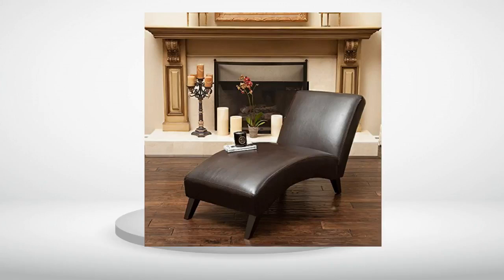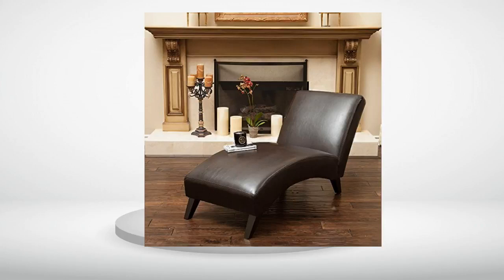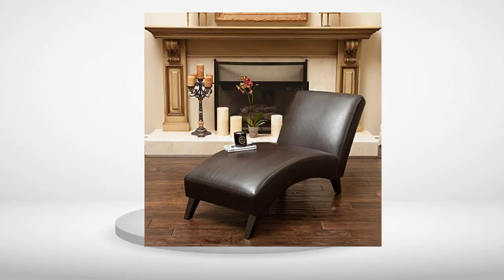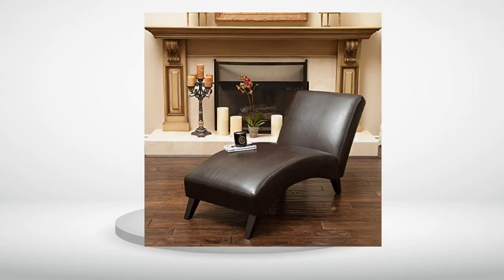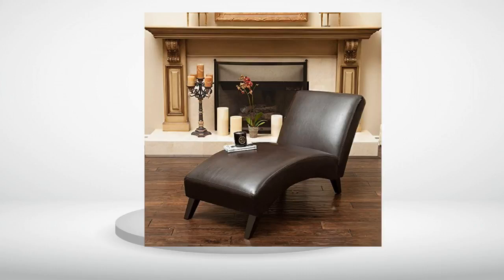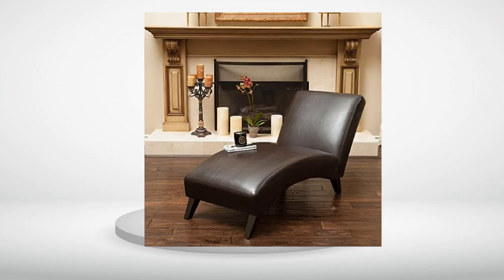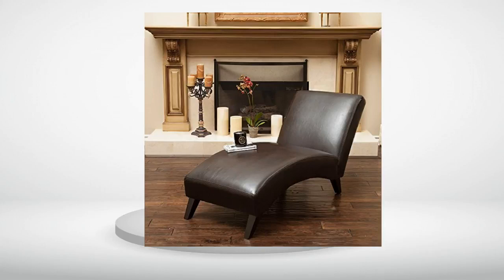Cleveland Brown Leather Curved Chaise Lounge Chair Top Reviews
Cleveland Brown Leather Curved Chaise Lounge Chair Top Reviews , Cleveland Brown Leather Curved Chaise Lounge Chair Top Reviews